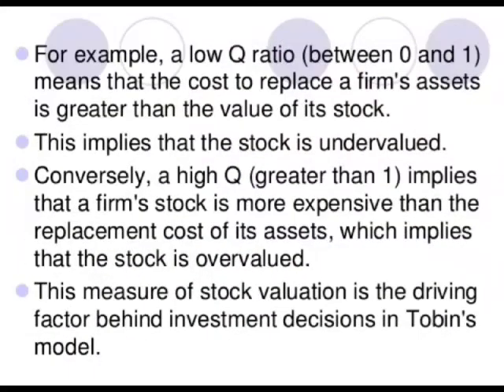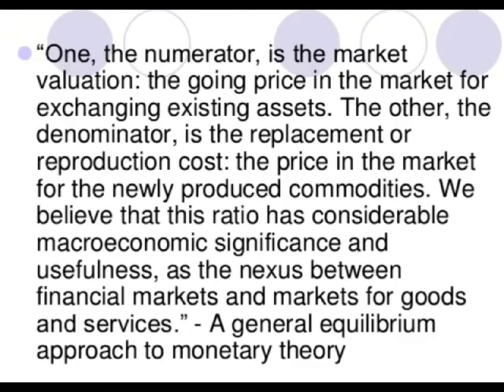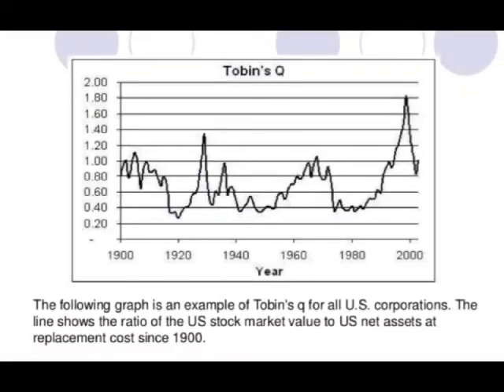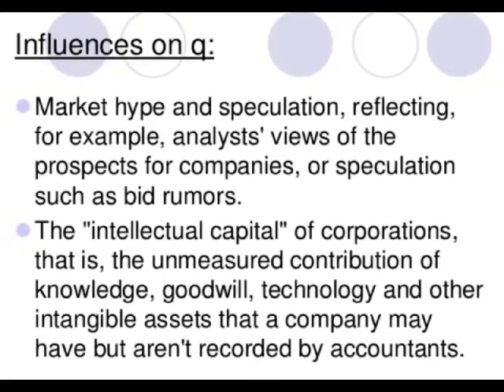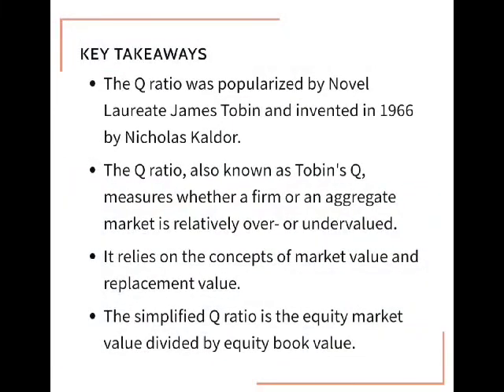TOBIN's Q THEORY